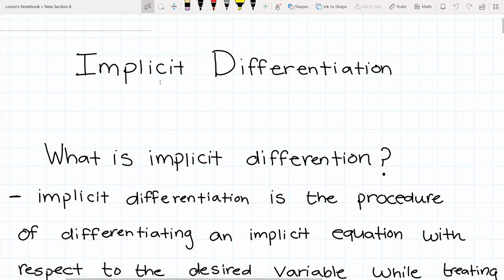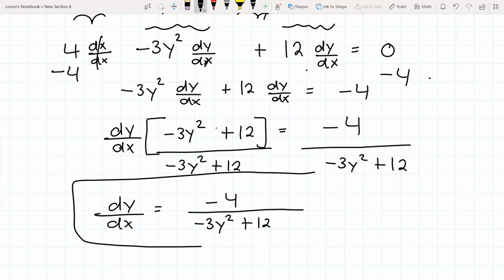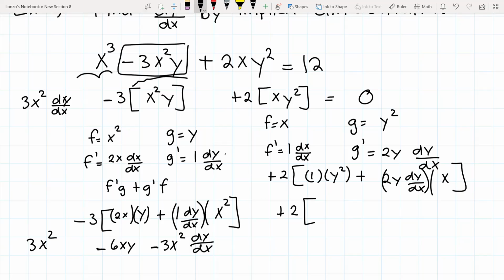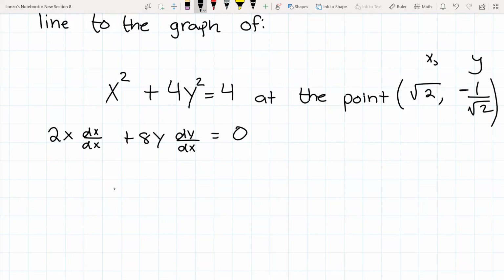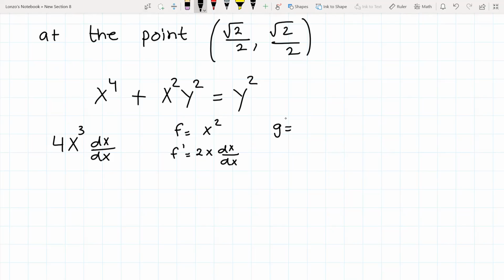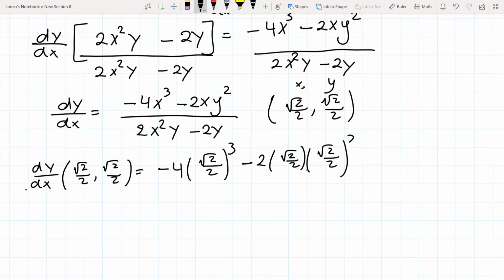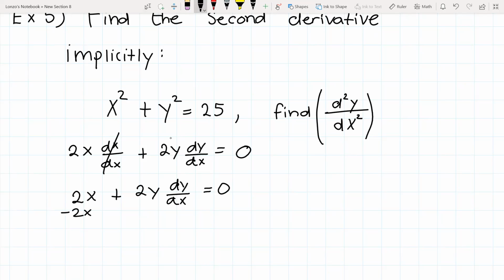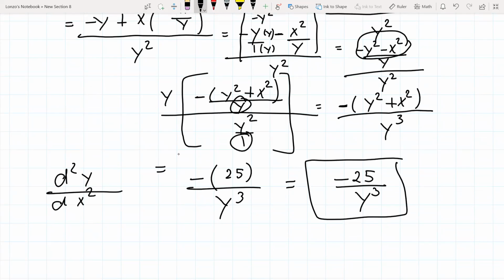Implicit Differentiation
In this section I will derive implicitly. I will find the slope of the tangent line of a graph, then I will find the tangent line when given the explcit formula and a given point. Finally, I will find the second derivative implicitly.